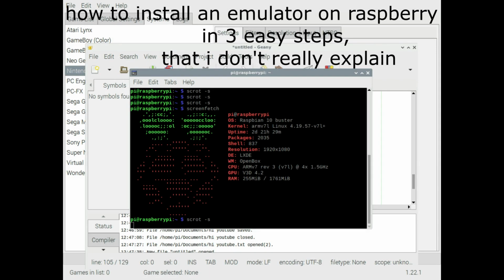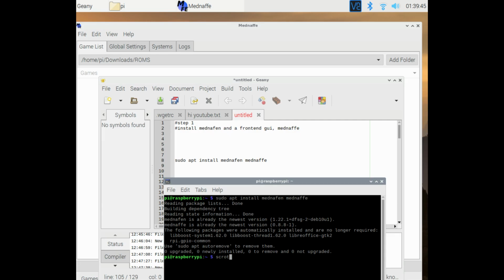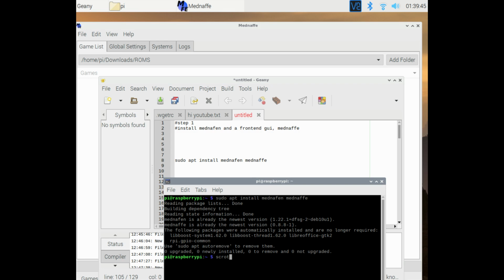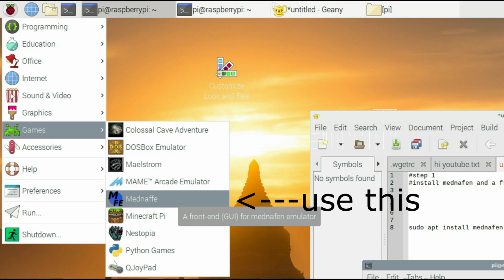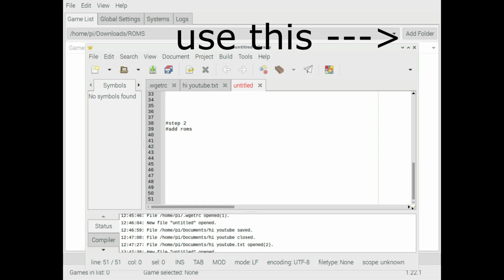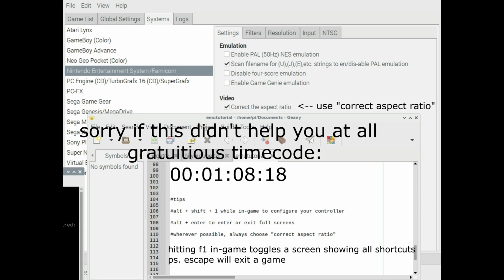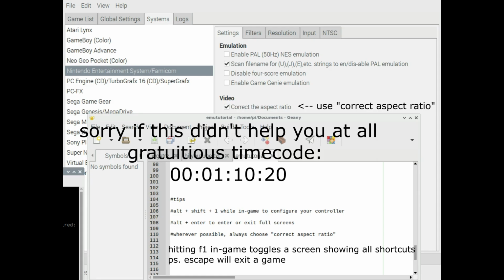How To Use Emulators on a Raspberry Pi 4 on Raspbian Without Retropie (in 3 steps kind of) mednafen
this isn't a comprehensive guide, it's sort of like getting vague driving directions from someone who doesn't really know the area.
also, at the time that this guide was posted there is still no official retropie build for raspberry pi 4. if you're from the future, you may not want to use the guide.

but the main thing to do is install mednafen and mednaffe
sudo install apt mednafen mednafe
or
sudo install apt-get mednafen mednafe

every guide involving installing things will tell you to update and upgrade first, but i won't i'm not your father or god

when you have it installed, you can see it in the start menu and just play around with it.
i think you'll figure it out, at least partially.

one thing i ran into was if i tried to assign controller keys in the GUI, they wouldn't work in-game, but then i found out in-game you can hit shift+alt+1 to configure keys...
one weird thing in that is they make you enter the same button twice in order to continue to the next thing.  also they seem to force you to sign rapid-mode buttons, so if you ran out of buttons on your controller, just put something on your keyboard.

anyway, the fun you will have trying to get this set up, might be more than the actual games, depending on what game you want to play.